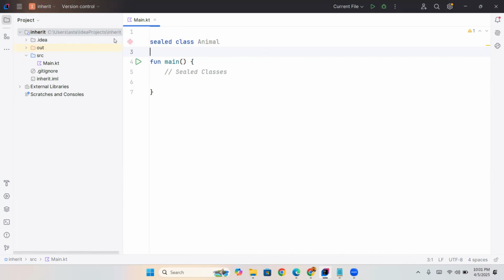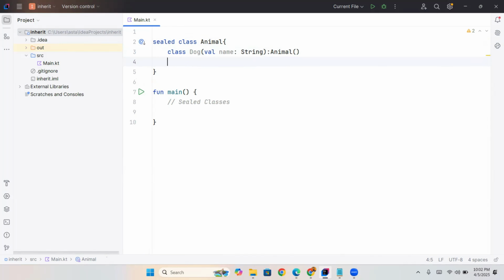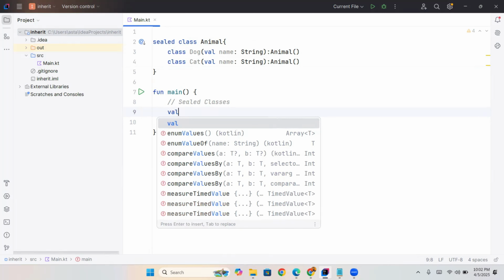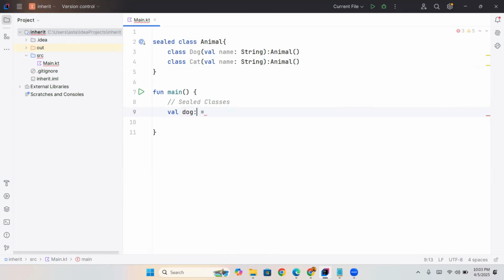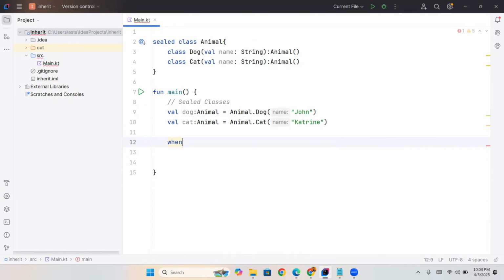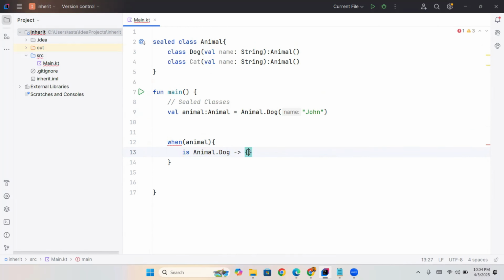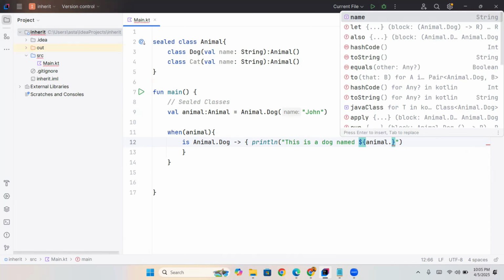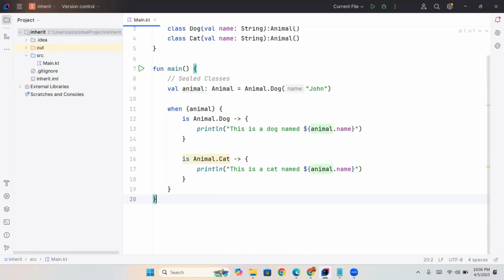Kotlin Day 19 | Sealed Classes Explained in Kotlin | Programming with Rana Waqas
Welcome to Day 19 of the Kotlin & Mobile Application Development Full Course by Programming with Rana Waqas! 🎯

In this video, we will explore the powerful concept of Sealed Classes in Kotlin – a core topic in object-oriented and functional programming with Kotlin. Sealed classes are a great way to handle restricted class hierarchies and are heavily used when working with when expressions, UI state management, network responses, and more in Android app development.

✅ What You Will Learn:
What are Sealed Classes in Kotlin?

🔮 Upcoming Topics in the Course:
Kotlin Coroutines & Asynchronous Programming
Kotlin Flows and LiveData
Firebase Firestore Integration
MongoDB with Kotlin
Clean Architecture with MVVM
Building Real Android Apps from Scratch